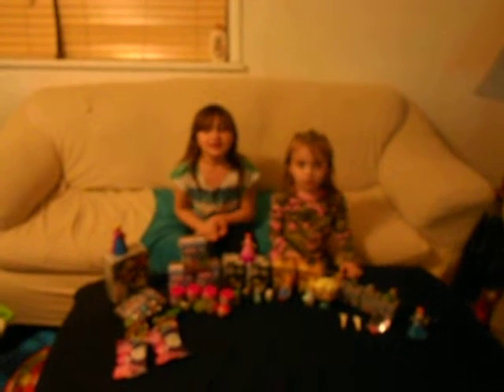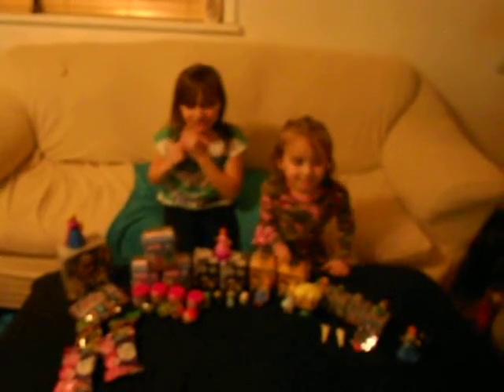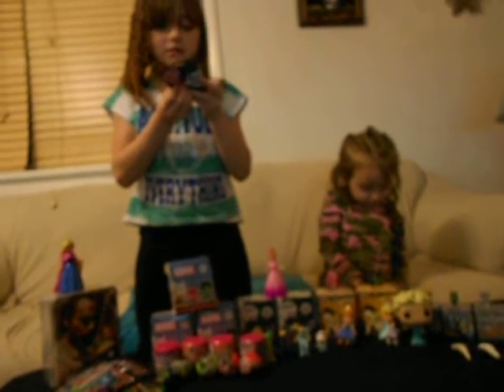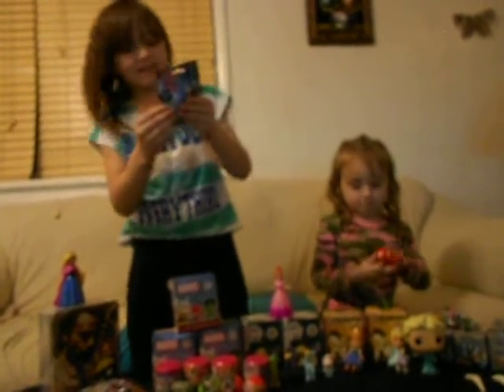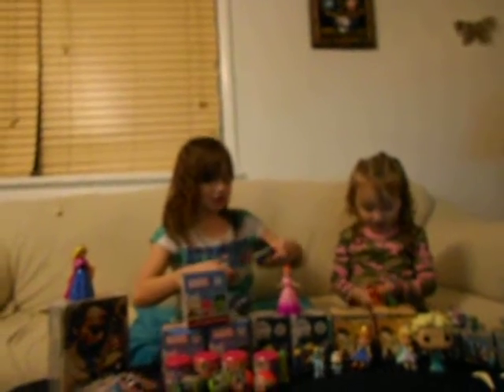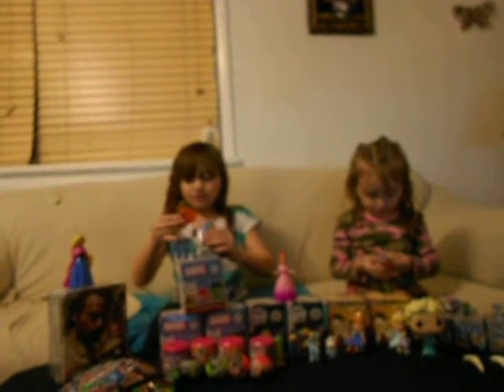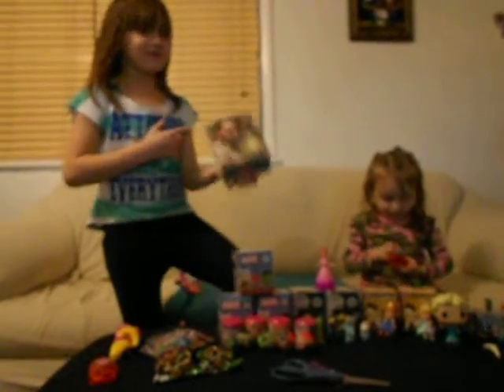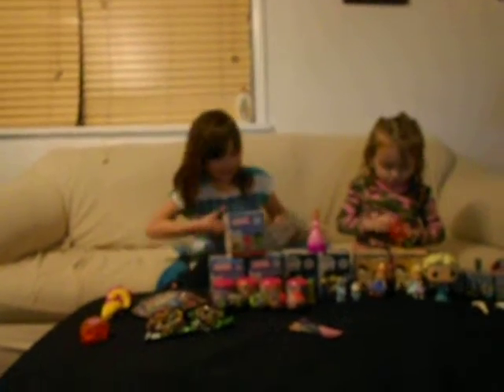OUR FIRST BLIND BAG/BOX VIDEO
IM HAVING A REALLY HARD TIME DOING ALL THE EDITING STILL, SO OUR VIDEOS ARE KIND OF SCATTERED AND NOT PUT TOGETHER RIGT. BARE WITH ME. I WILL EVENTUALLY GET THIS! THANKS GUYS.